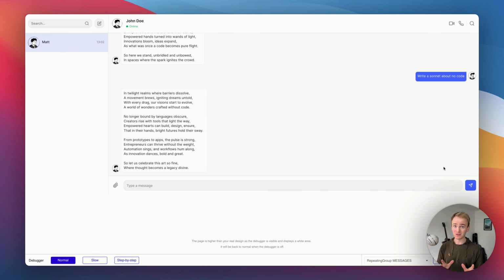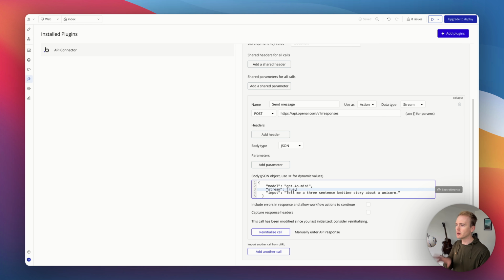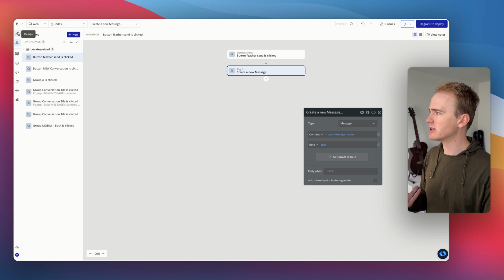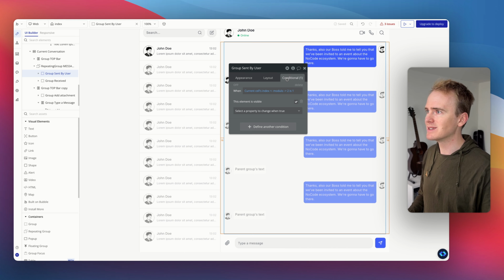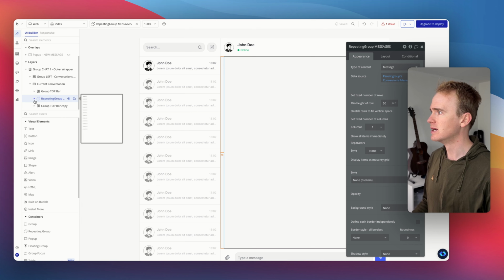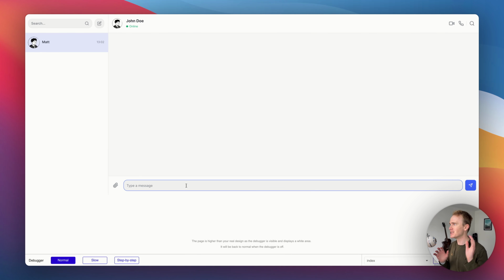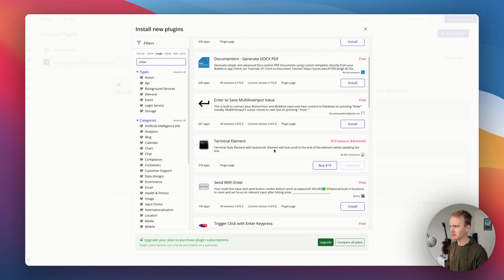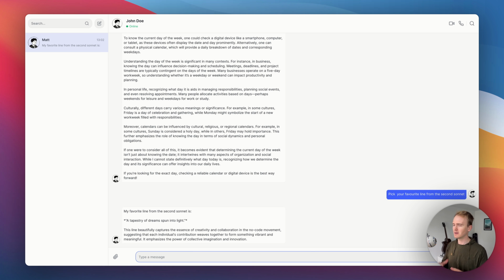The Best Designed ChatGPT Clone in Bubble.io: Build It With No Code!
Learn how to build a ChatGPT Clone in your Bubble.io app using the powerful tools in the Nocodable Component Library! This in-depth tutorial walks you through creating a dynamic, real-time AI chat interface that mimics the engaging experience of ChatGPT.

You’ll discover how to implement message streaming, maintain conversation history, auto-scroll the chat window, and format user/assistant responses — all without writing a single line of code.

We’ll guide you through:
- Setting up your database for chat interactions
- Handling JSON for OpenAI API calls
- Using the Nocodable Component Library to streamline UI components
- Solving tricky layout issues like reverse scrolling in repeating groups

Whether you’re building an AI support agent, productivity tool, or chatbot MVP, this guide is perfect for no-code developers ready to add advanced AI chat features to their Bubble.io apps.